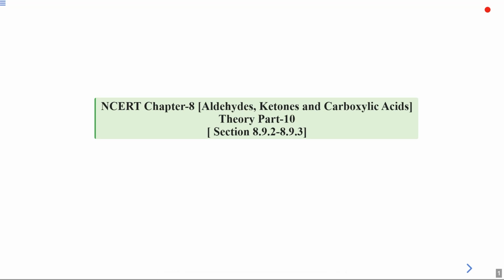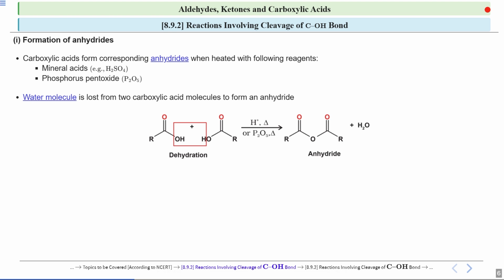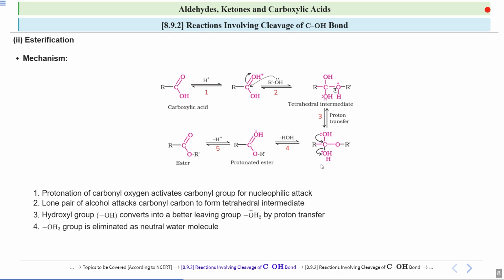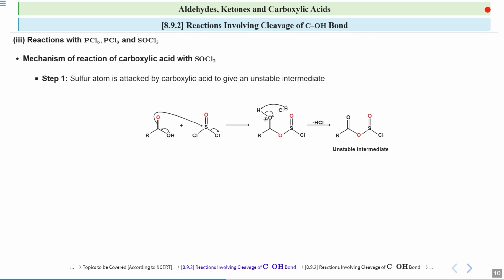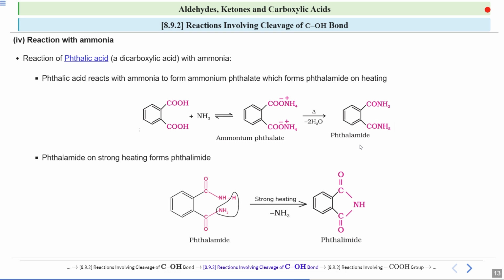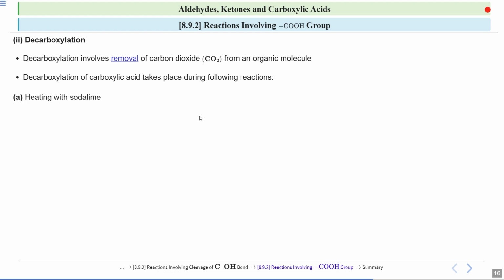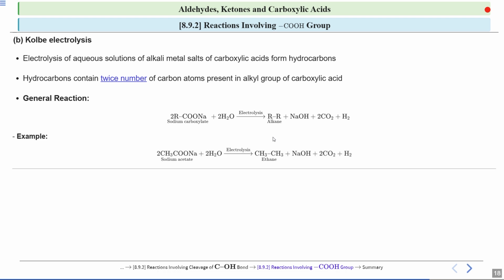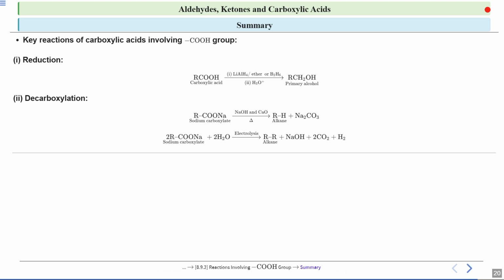Chemical Reactions 8.9.2 Reactions Involving ...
Title: Chemical Reactions 8.9.2 Reactions Involving Cleavage of  C âˆ’ O H Câˆ’OH Bond8.9.3 Reactions Involving  âˆ’ C O O H âˆ’COOH Group
Subject: Chemistry
Programme Name: Carboxylic Acids
Course Name: Medical

📡 Key Features:
Syllabus-based Content